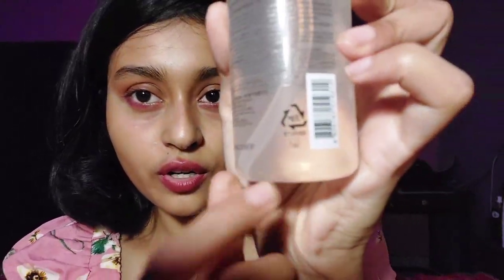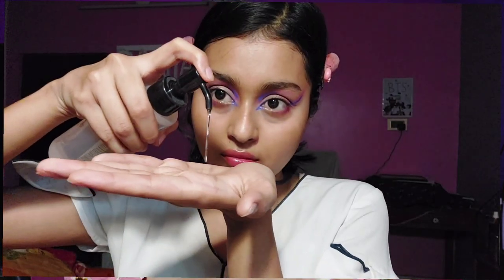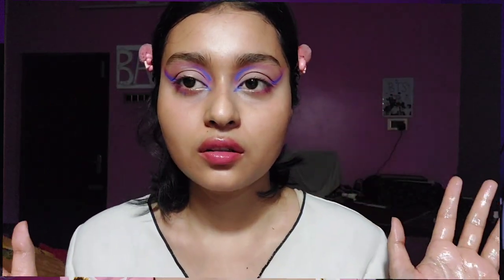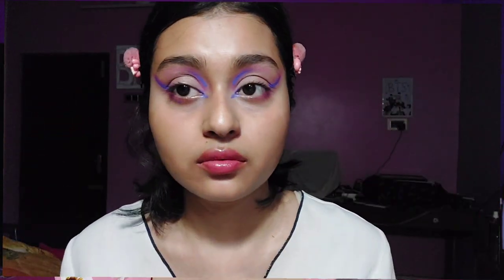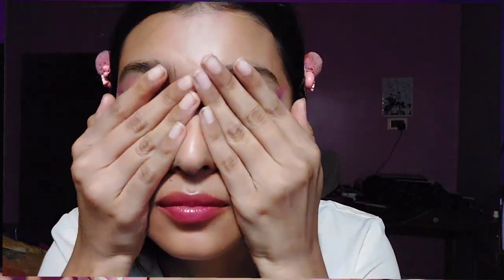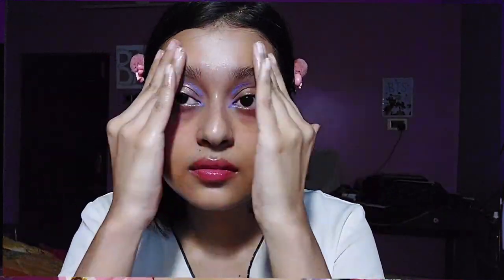The Face shop - Rice Water Bright Rich & Light Cleansing Oil Review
Hi guys, I've tried the Cleansing oil and here's my full thoughts about it.

Buying link :

Foxy: Check out The Face Shop Rice Water Bright Rich Cleansing Oil Makeup Remover (150ml) on Foxy

The Face Shop Rice water bright rich Cleansing Oil with Rice Water to Brighten the Skin | Soap Wort for Deep Cleansing |Moringa Oil for Moisturization |Cleansing oil to remove heavy makeup and impurities l| 150ml